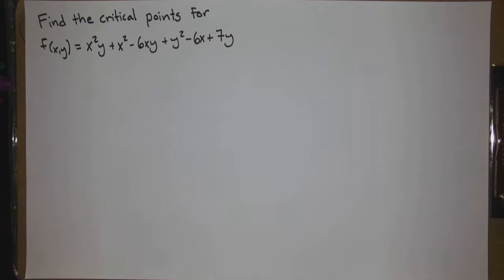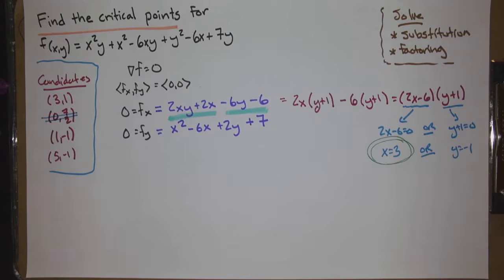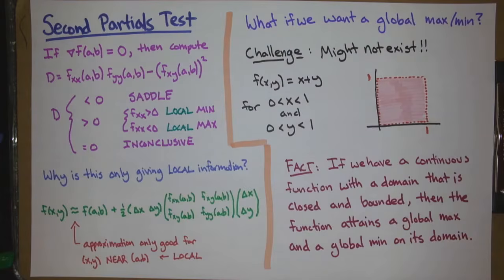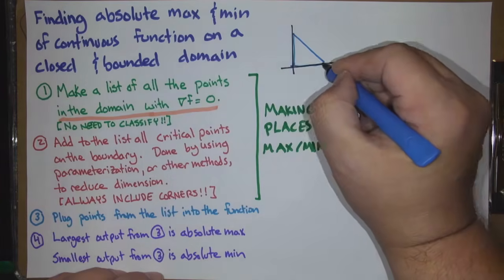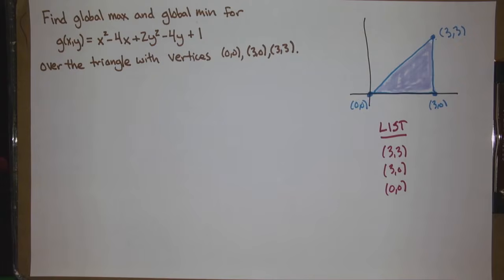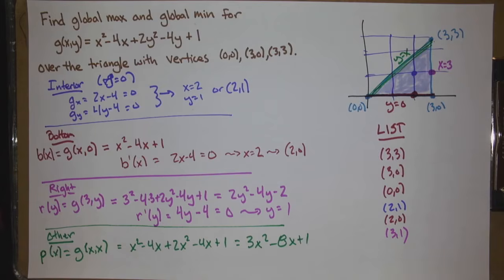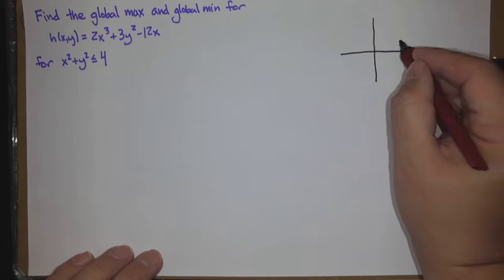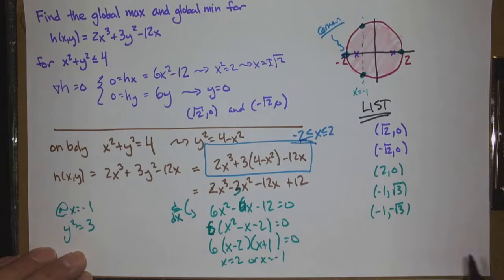Absolute max and min (Calc 3; Lecture 2-8; Fall 25)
* Absolute max and min for continuous function on a closed and bounded domain